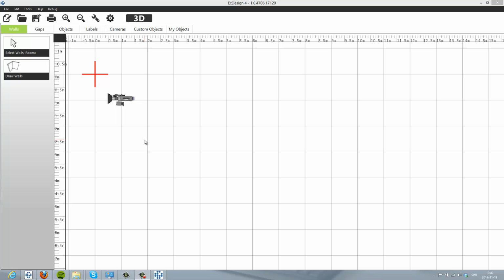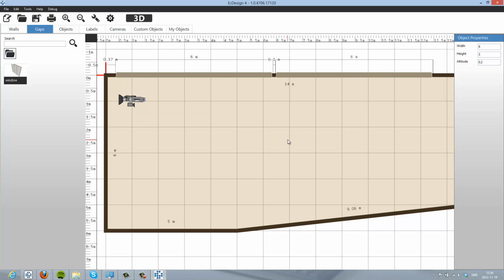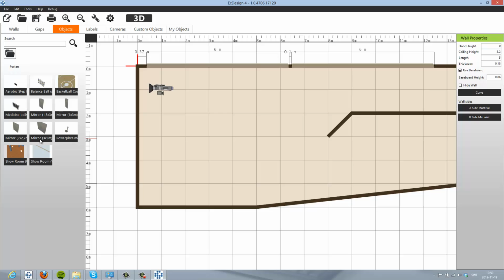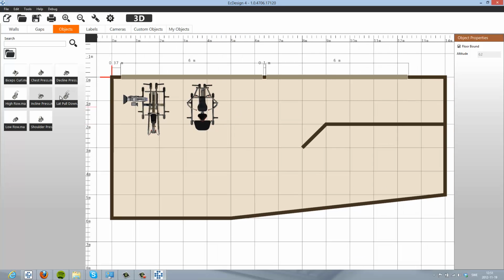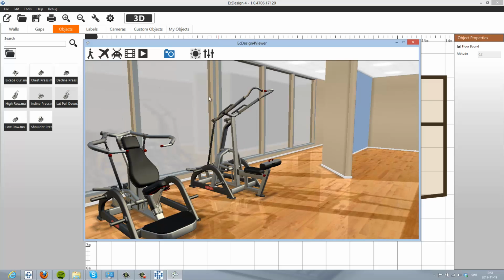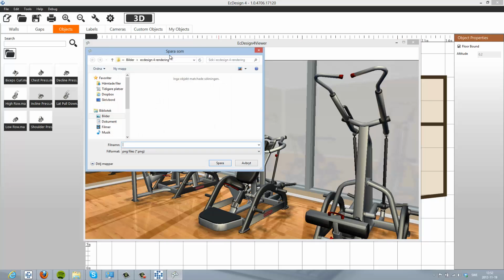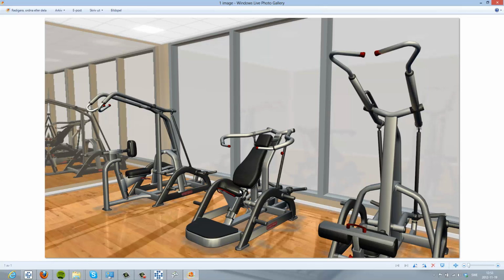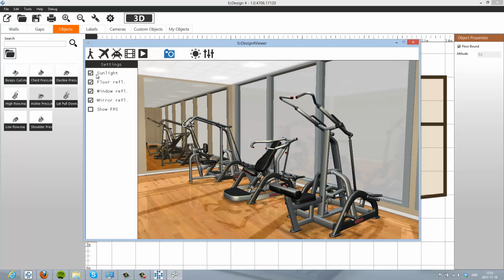ECDESIGN 4 Preview video nr 2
2nd preview video of ECDESIGN 4.
This video will give a sneak preview of the new graphical improvements.